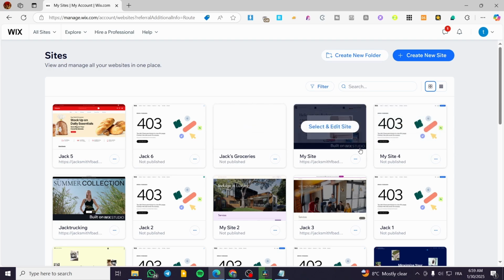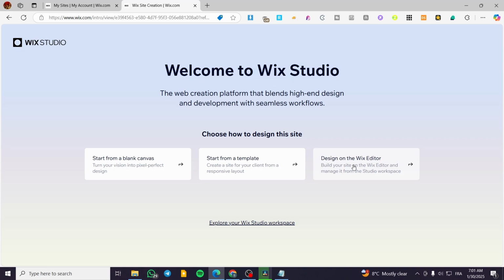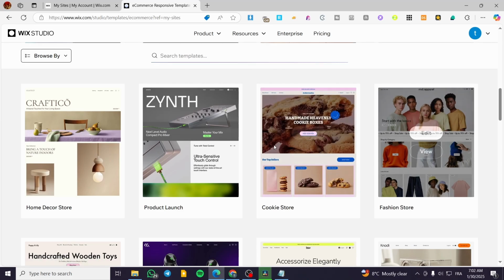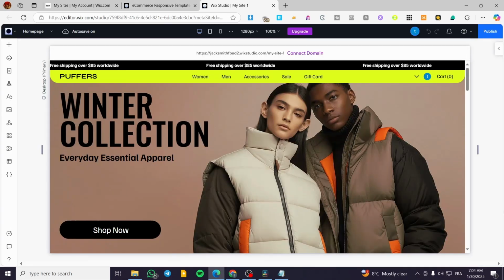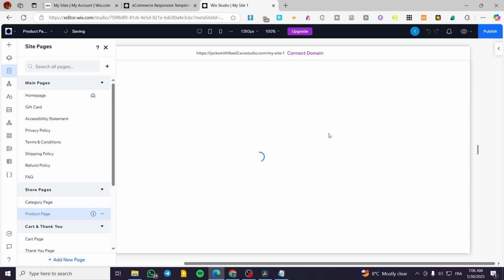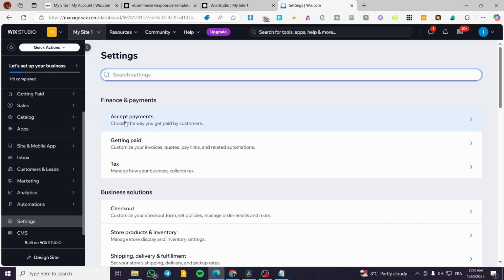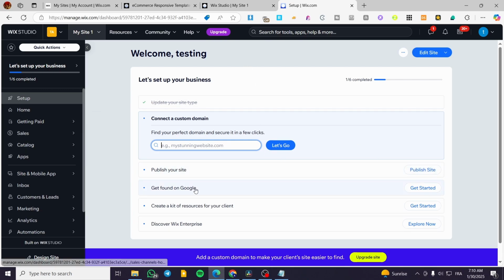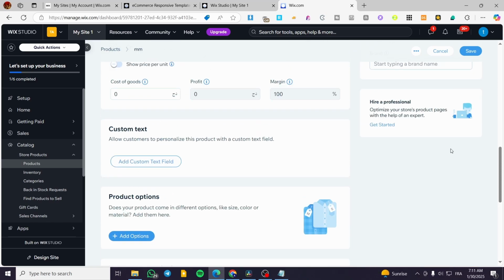How to Create an Online Store on Wix Studio | Wix Studio Ecommerce Tutorial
How to Create an Online Store on Wix Studio
If you are looking for a video about Wix Studio Ecommerce Tutorial, here it is!